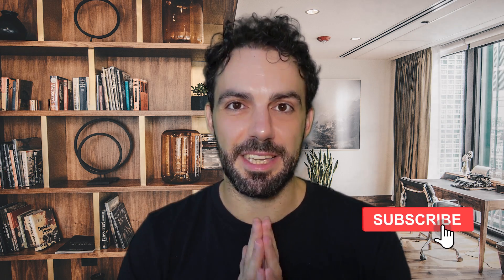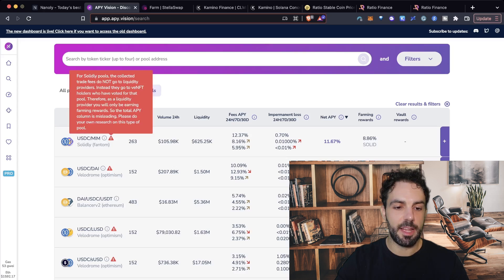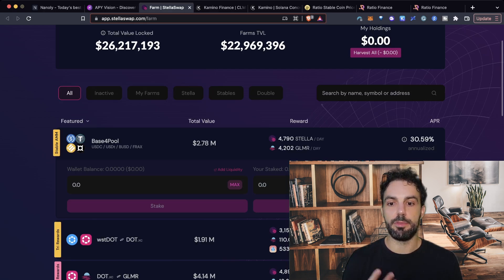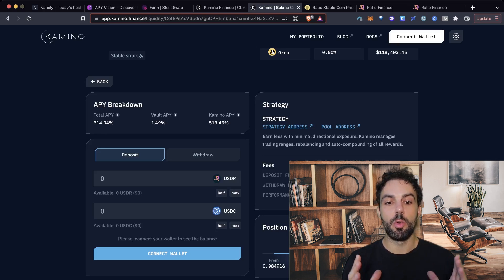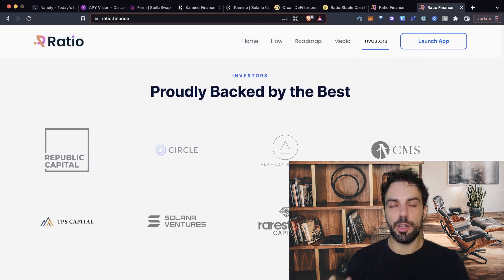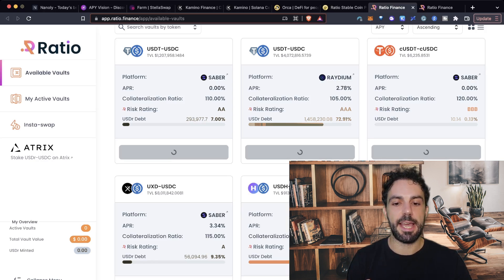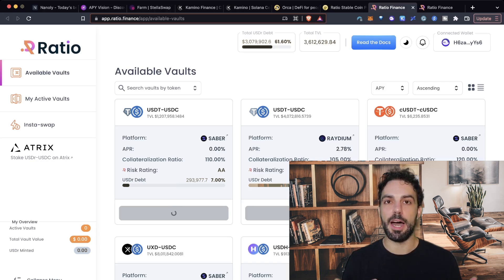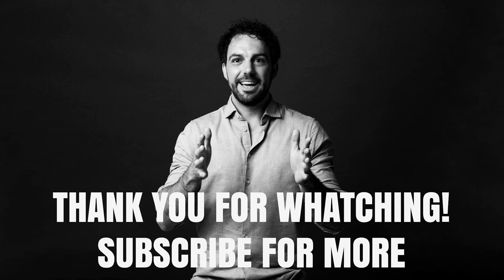BEST stable-pools yield farming - 100% APY, why is possible - Kamino and Ratio Finance plus 2 tools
All our Links:
BONUS:

00:00 Yield Farming using stablecoins
01:41 The first problem: how to find the right stable pool, the tools I suggest
03:23 The platforms, APY Vision
03:58 On Nanoly
04:15 The one that I prefer right now into Nanoly
04:38 The rewards
05:05 Another opportunity  for Kamino Finance
05:18 LINK IN THE CORNER Kamino Finance
05:59 The reason why it is interesting
06:23 The reason why this protocol is offering you the best opportunity that is available into the market UDR-USDC
06:40 How is paid this APY
07:30 What is USDR
09:07 A step back what is for real Ratio Finance
09:19 The website
09:43 The first question
09:54 What they are offering
11:58 What is the downside, what are the risks connected to the platform and the pool that we are using
13:06 It is a platform that will succeed or not?
13:20 Back to our pool
14:48 Conclusion